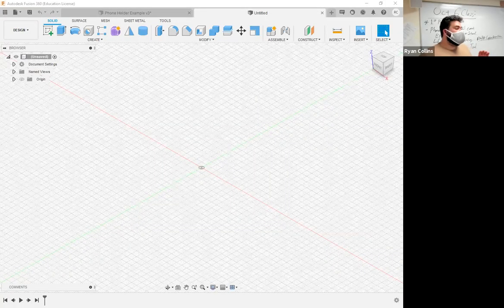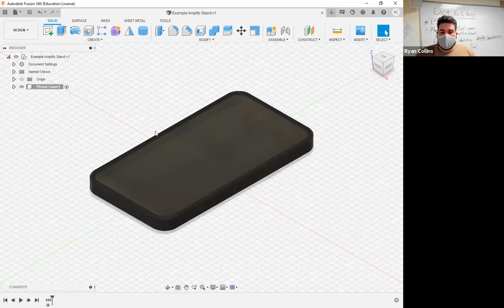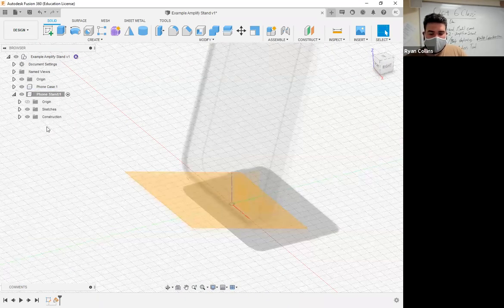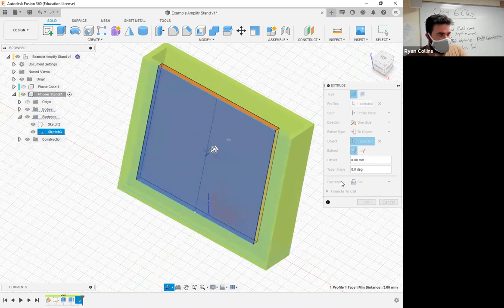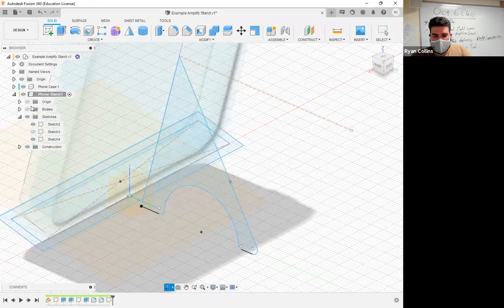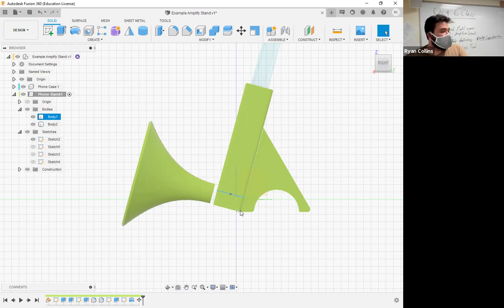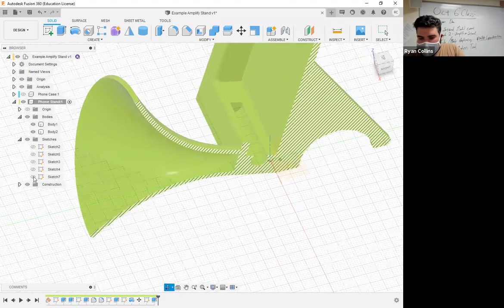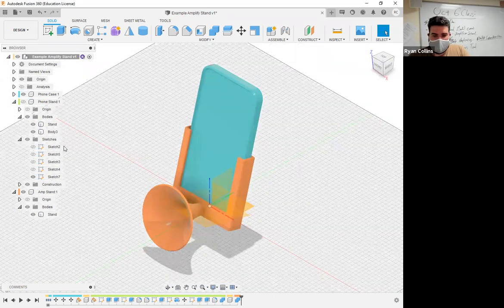F2021 299 Week05 Assignment03 ExamplePhone Holder 02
Week 05: We discuss another idea for modeling the Phone Stand assignment.
We go over how to Copy + Paste a body from one file to a new file.
We also go over using the Section Analysis tool to see a cross section of a model, and how you can use the tool to sketch inside of a body.

0:00 Introduction and Model explanation
2:52 Copy & Paste a Body from one file to a new file
7:10 Describing the model intention
10:21 Working from Construction Plane at an Angle
15:20 Sketching on Construction Plane
16:30 Extruding Sketches matched to Angled Construction Plane
18:30 Sketching on Angled Bodies & Extrude + Cut
23:39 Sketch for Stand Support and using Extrude + Symmetrical
29:58 Modeling the Megaphone Bell onto the stand
33:30 Adjusting the Stand and Megaphone
35:27 Using the Section Analysis Tool
38:35 Sketch and Extrude the hollow chamber
43:12 Modifying the Extruded Body to cut out with Fillet
45:10 Use Combine + Cut and create New Component